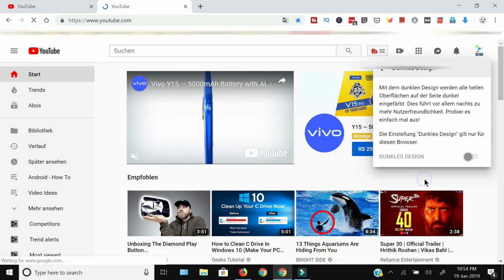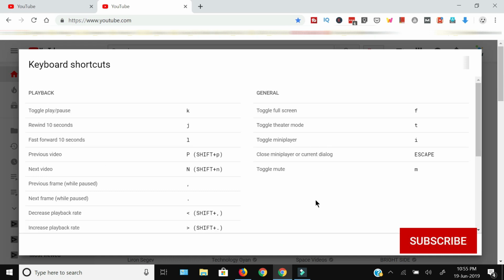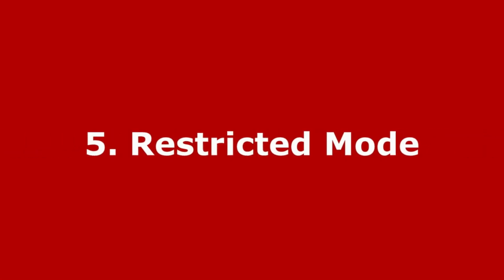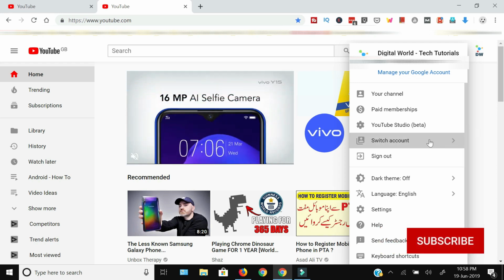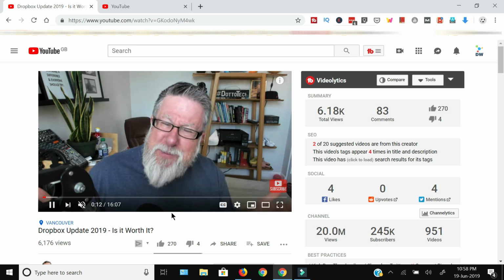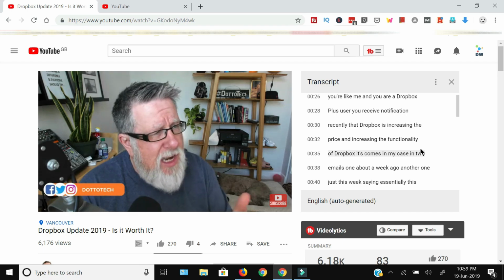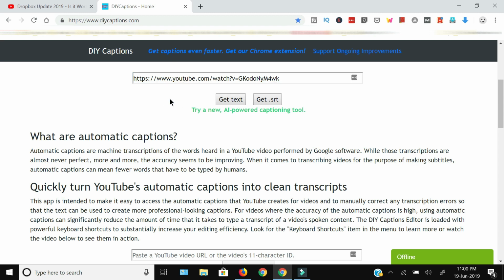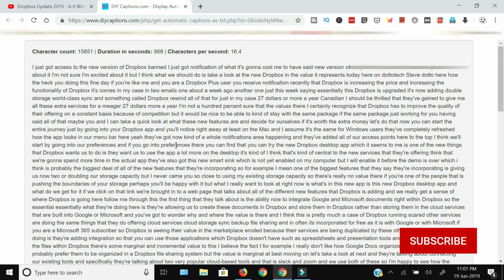10 YouTube Settings You Should Use For Better Viewing Experience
10 Youtube Settings You Should Use For Better Viewing Experience

About Channel